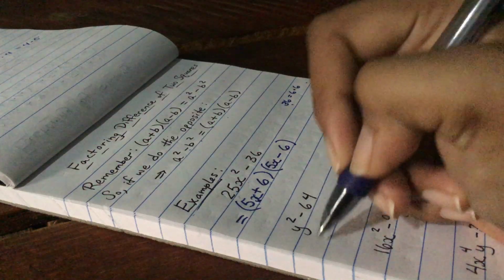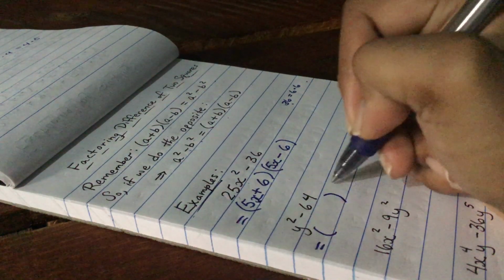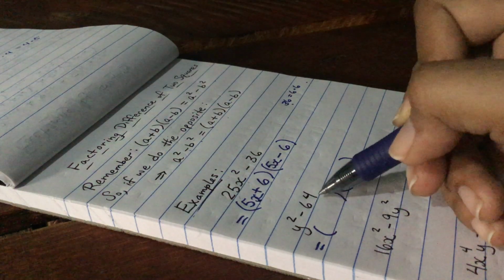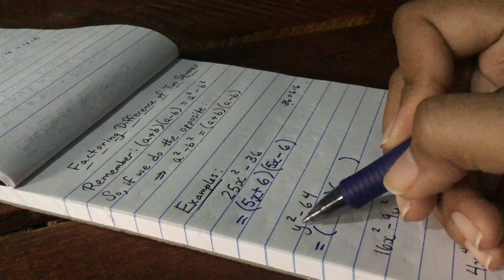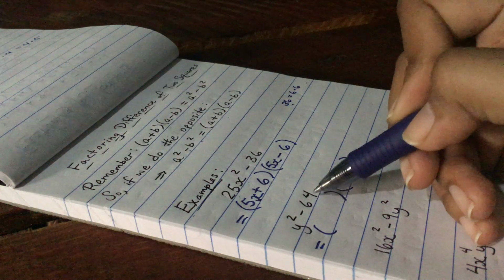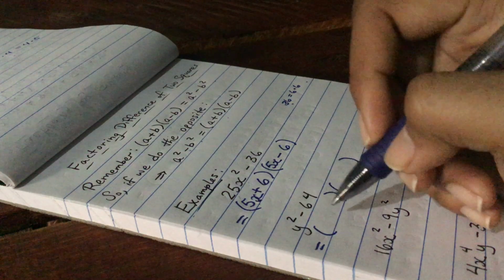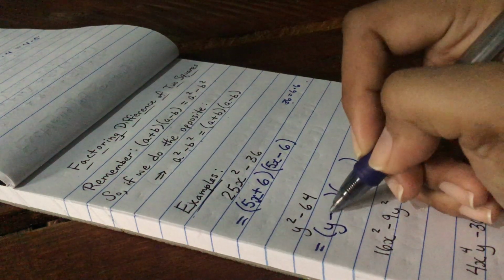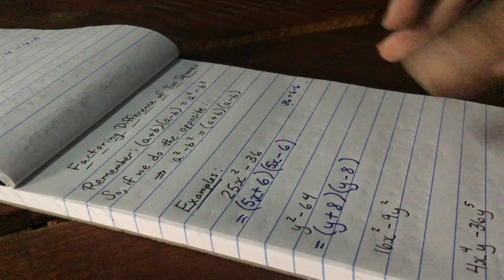7) Factorization: Factoring Difference of Two Squares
We recall the Special Product, Difference of Two Squares. If we remember this product rule for polynomials, factoring this type of problem becomes simple and can be solved in only a couple of steps.